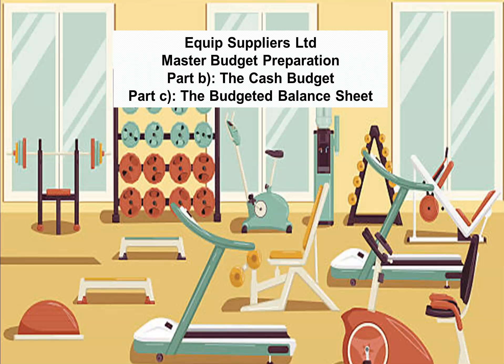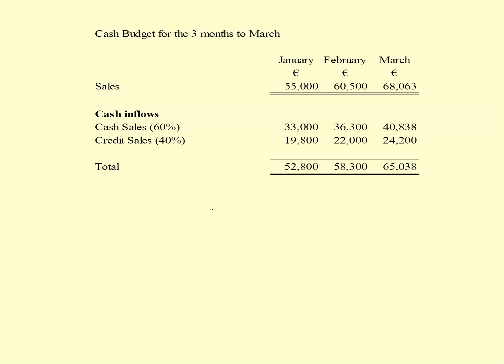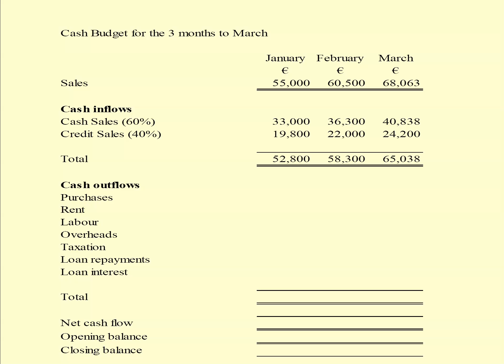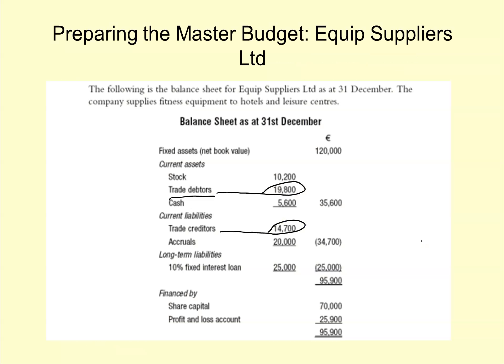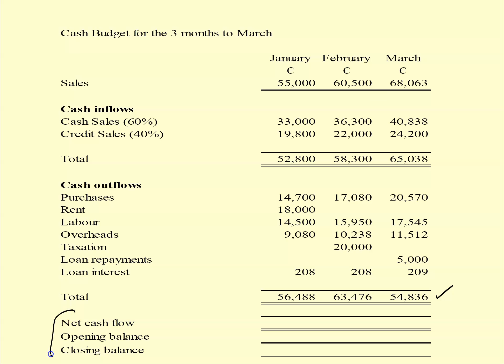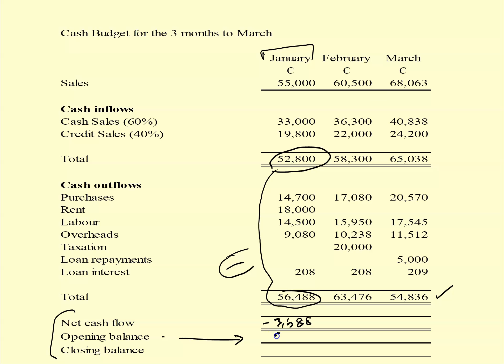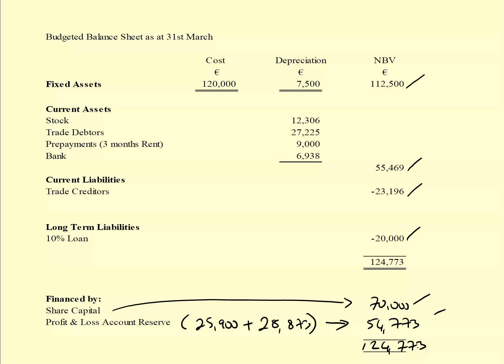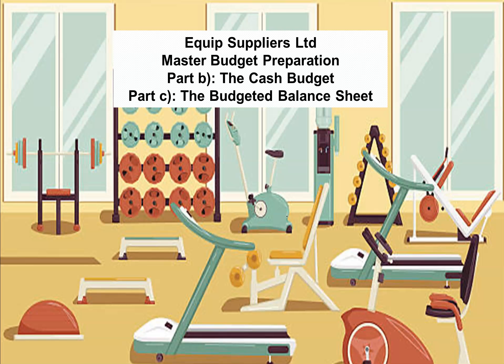Equip Suppliers Part b) Cash Budget & Part c) Budgeted Balance Sheet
Master Budget preparation. This Video Tutorial looks at preparing a Cash Budget (Part b) and a Budgeted Balance Sheet (Part c) for Equip Suppliers. The preparation of the Income Statement (Part a) was covered in the previous video.